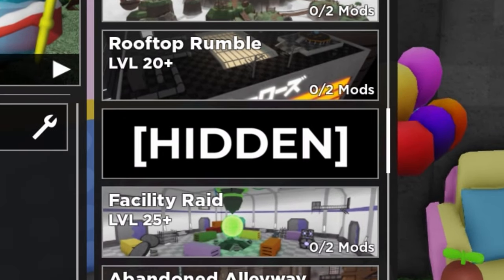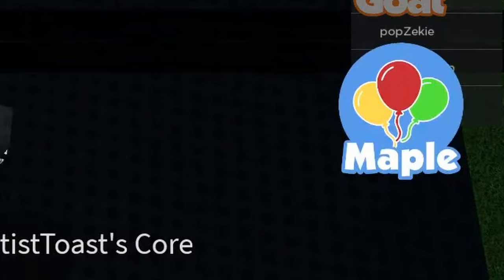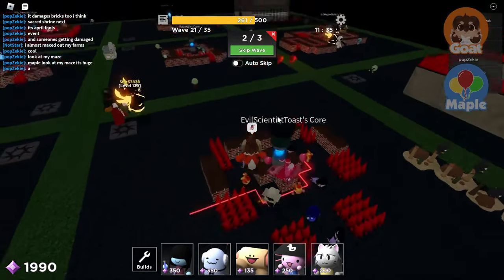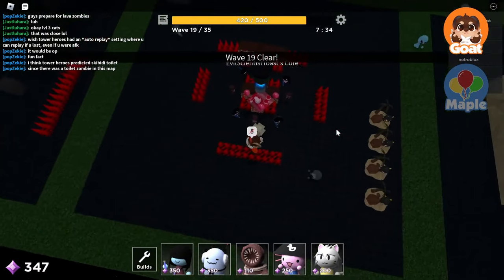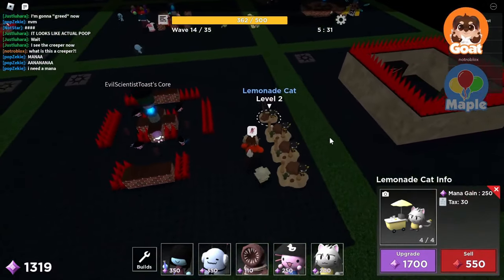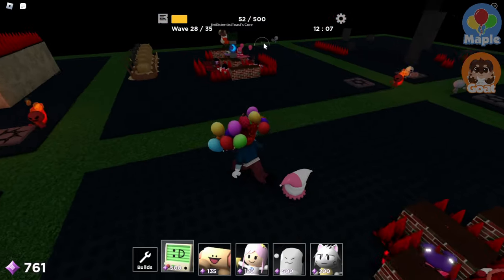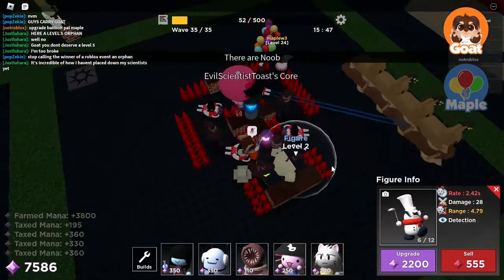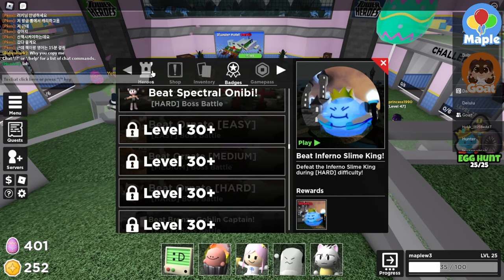We Played A *HIDDEN* Map In Tower Heroes! 🎃 (Roblox)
Build to Survive has a unique game mode where all players can build to defend their own tower, create custom paths, and place traps! It was originally an event map from April fools in 2022.

Game: (Tower Heroes)